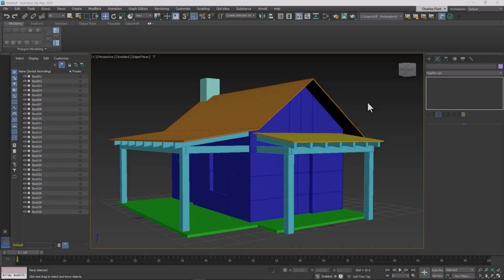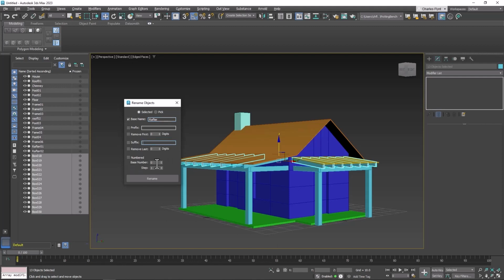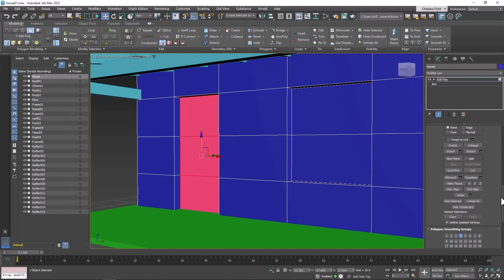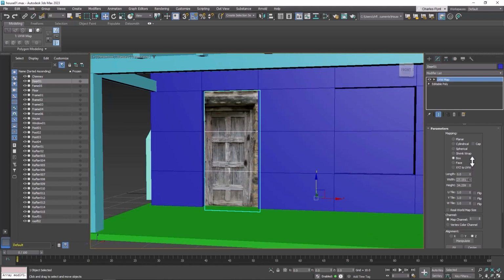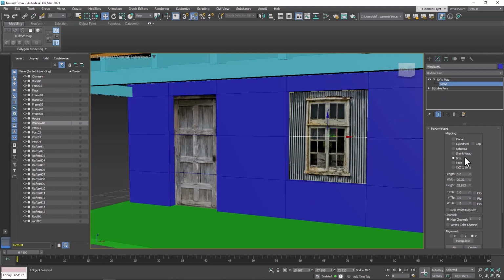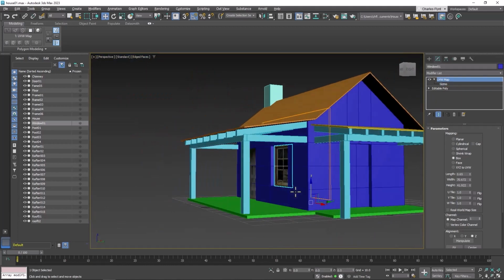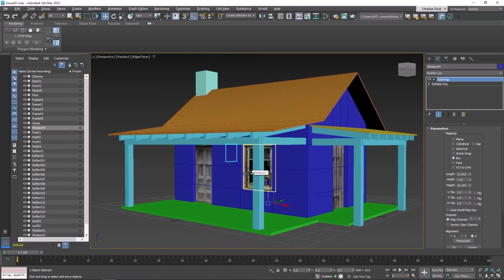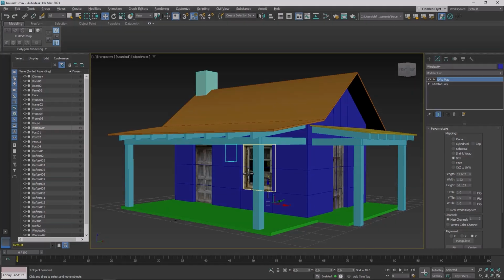3Ds Max: Create a Simple House 04/08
Add textures and UVW Mapping to your windows and doors